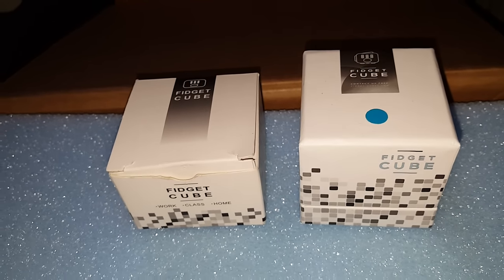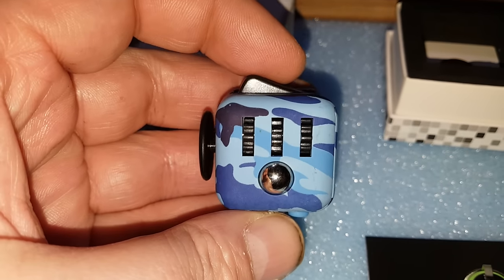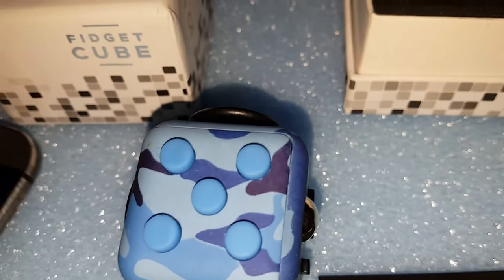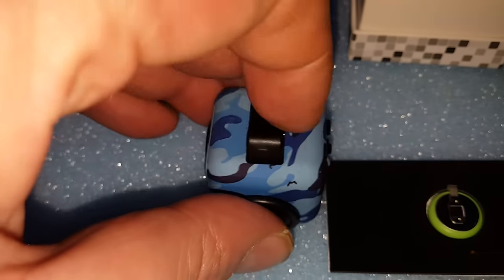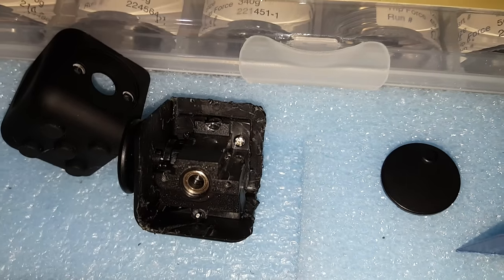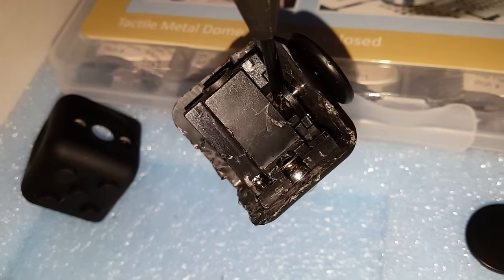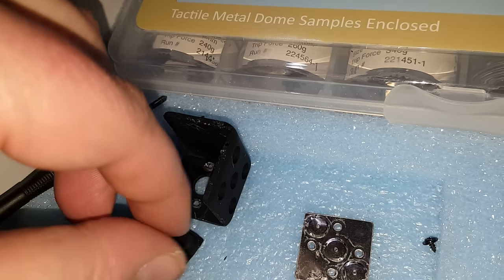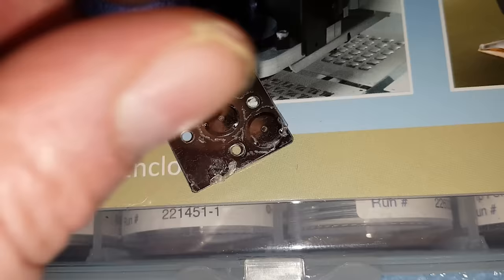Fake Fidgets, Magnets and Tactile Domes, The Movie!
We take a look at our fake fidget cubes and check out if they have magnets and how strong are they and of course if so, then does the official cube feature the same magnets. We also look at tactile switches and domes and what part they play in our cubes when it comes to those lovely clicky buttons plus can we hack them for a custom button array...?

Happy Xmas.